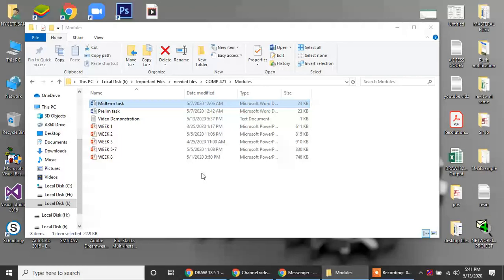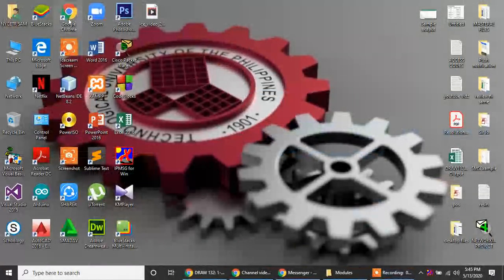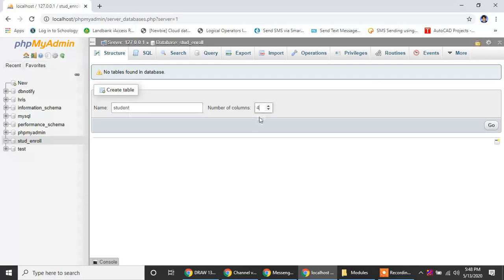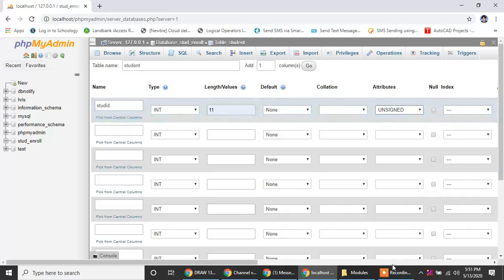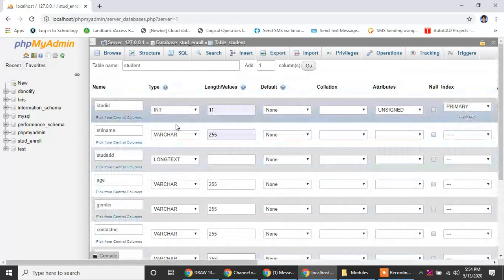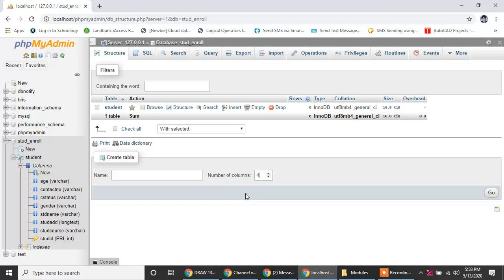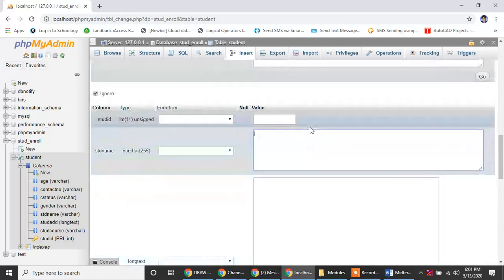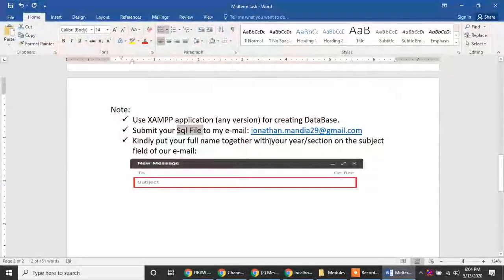Creating DataBase in XAMPP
hello dear student this video demonstration is all about creating DataBase using XAMPP control panel. please watch the video til the end...stay safe...god bless